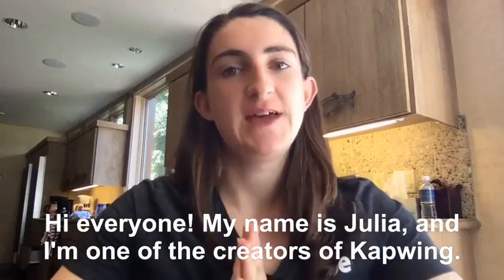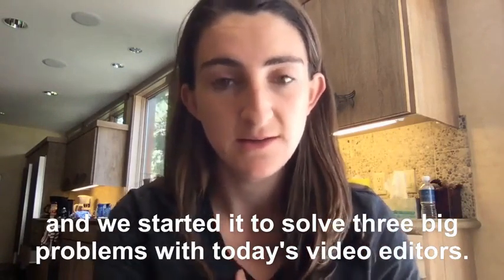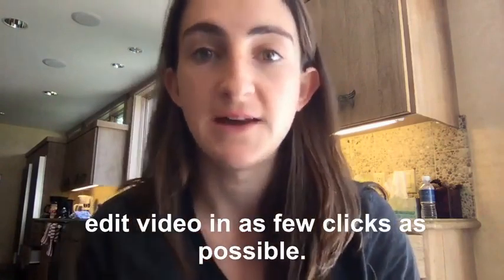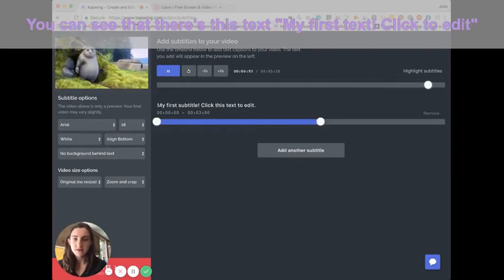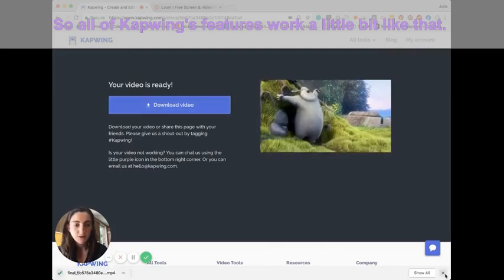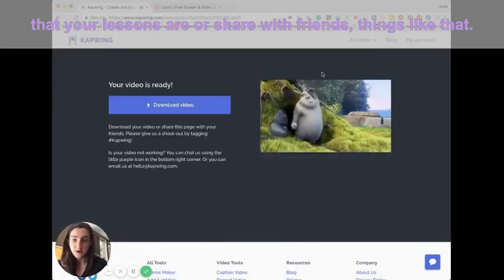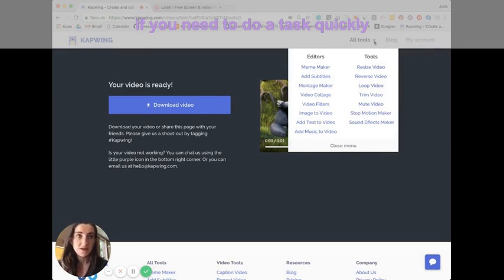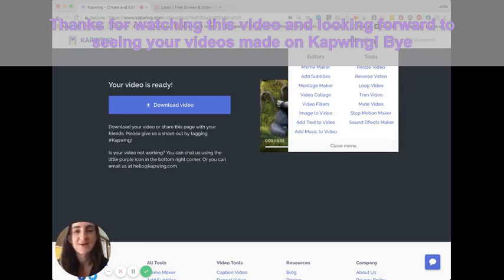Introducing Kapwing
Introducing Kapwing, the new online video editor. We're trying to make video creation more accessible, faster, and more modern by unbundling editing tasks and bringing tools to the browser. In this video, I introduce Kapwing and talk about how you can use it.